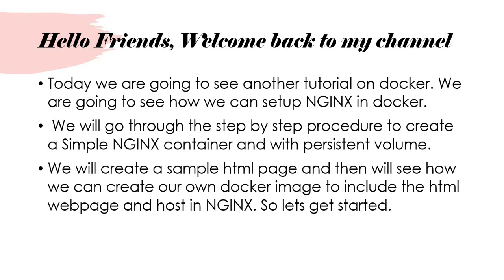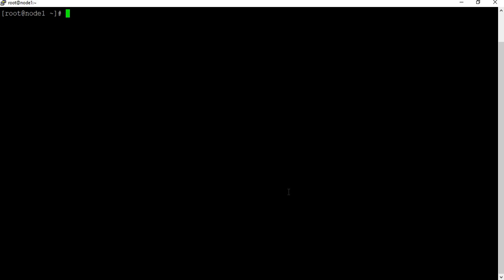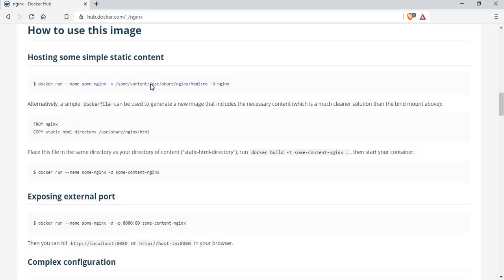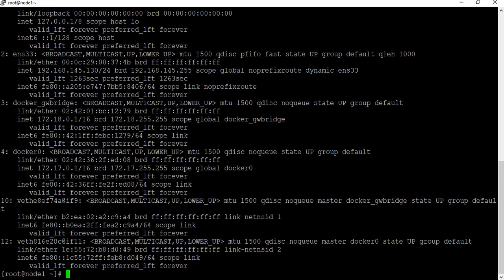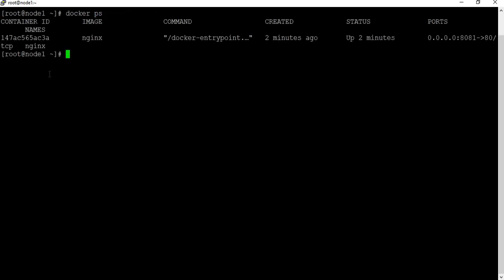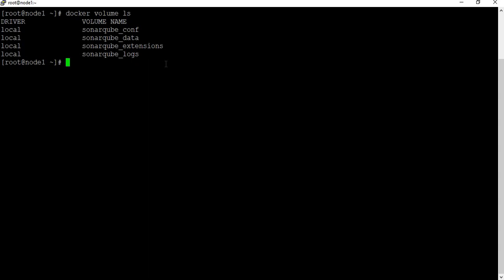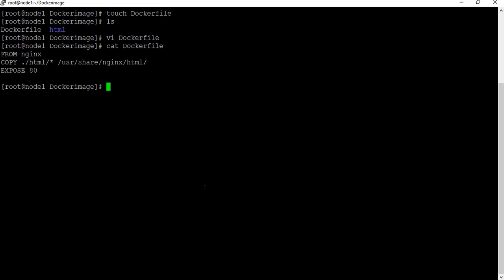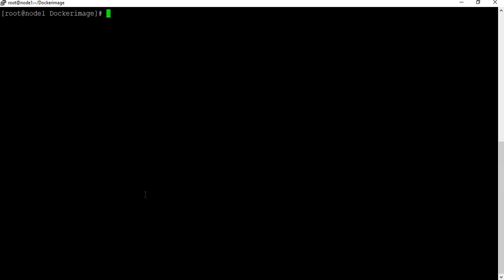NGINX On Docker Container | Dockerfile NGINX | NGINX Docker Tutorial | Thetips4you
In this tutorial we are going to see how we can setup NGINX in docker.  We will go through the step by step procedure to create a Simple NGINX container and with persistent volume.
We will create a sample html page and then will see how we can create our own docker image to include the html webpage and host in NGINX. So lets get started.

docker run -d --name nginx -p 8081:80 nginx

docker run -d --name nginx -p 8081:80 -v nginx_data:/usr/share/nginx/html nginx

/usr/share/nginx/html

Dockerfile :

FROM nginx
COPY ./nginx/* /usr/share/nginx/html
EXPOSE 80